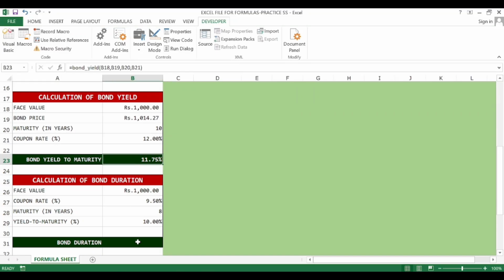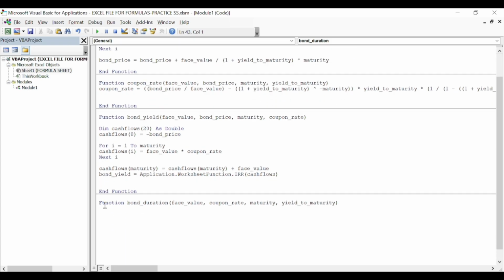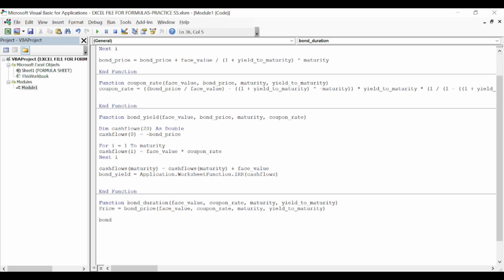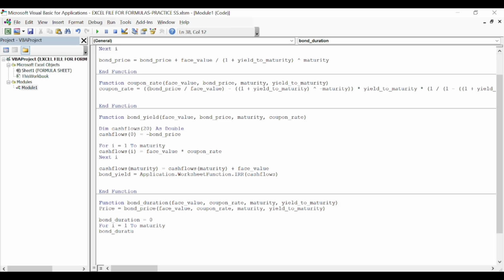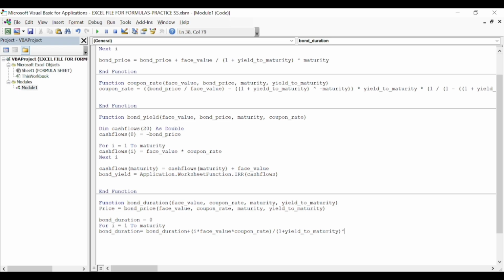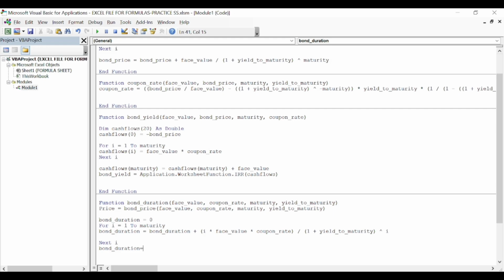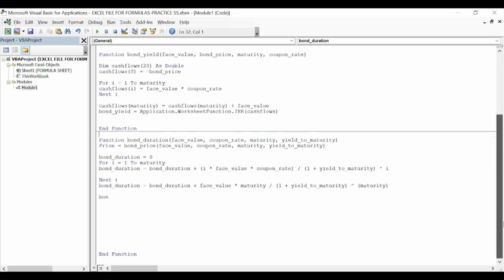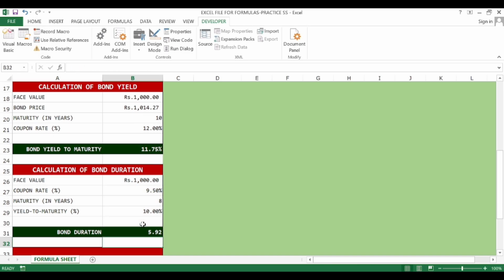Calculation of bond duration